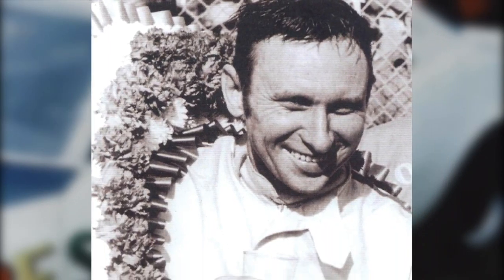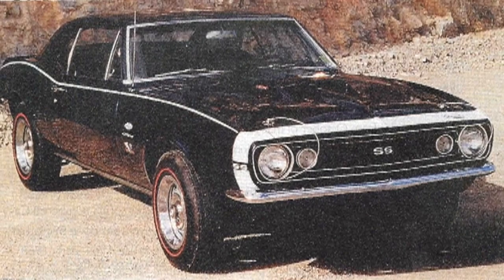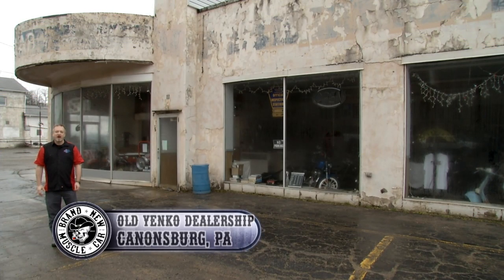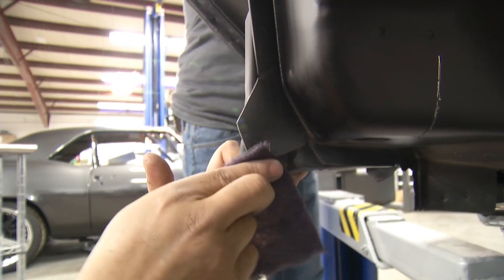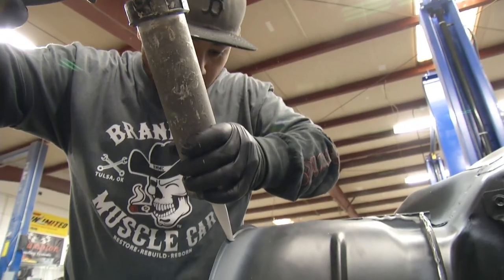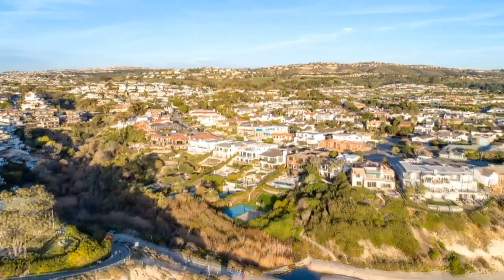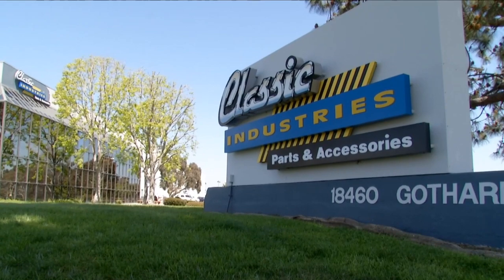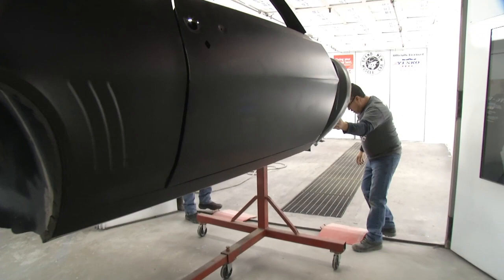BNMC Yenko (R) Episode 1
On the first episode of BNMC Yenko (R), the guys @ Brand New Muscle Cars in Tulsa, OK will be starting the build of a continuation Yenko Camaro.  They go over the history of the Yenko Camaro.  The car is prepped for paint.